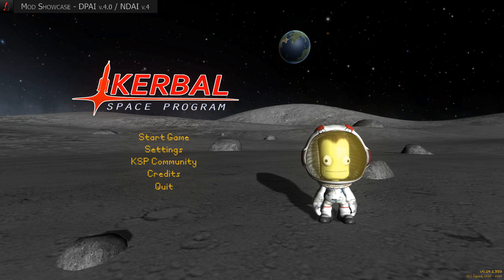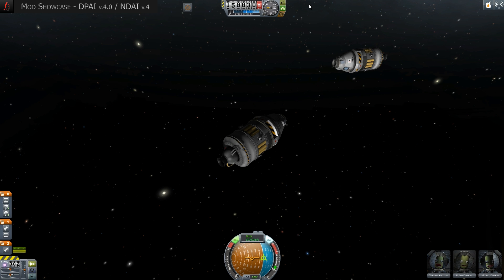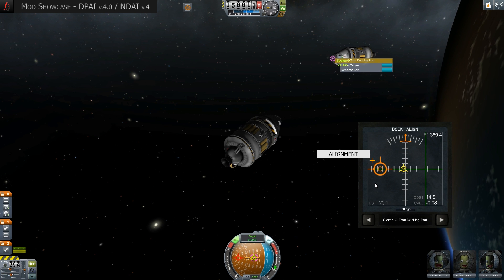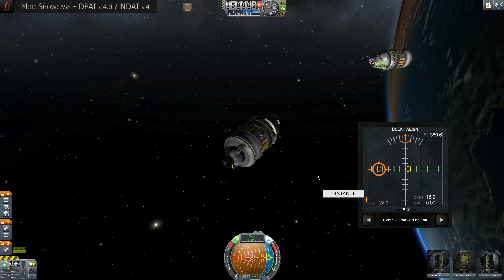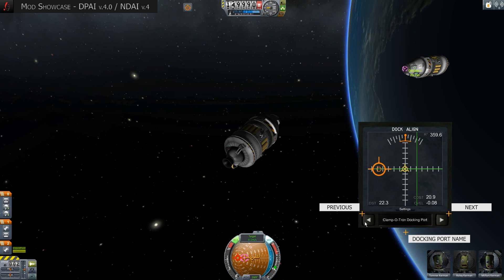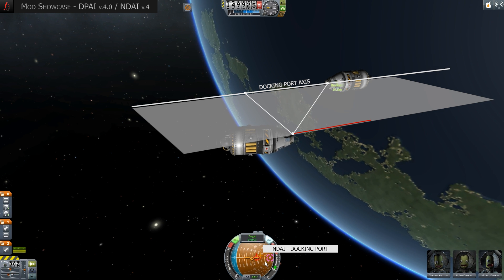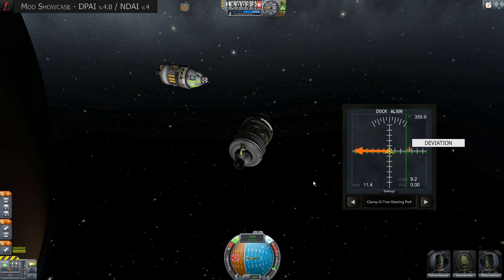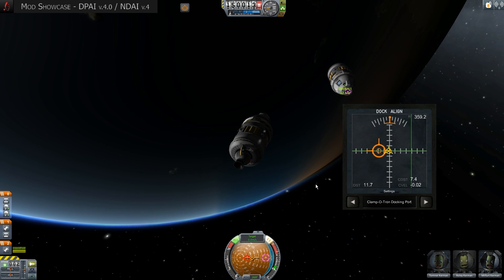KSP Mod Showcase - Docking Aides [eng]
by: SQUAD
von: NavyFish
Modification: Navball Docking Alignment Indicator
von: mic_e

Docking Aides offer visual assistance during the docking process to accurately align all involved spacecrafts. They really prove useful if large structures or variable docking port configurations are involved.

Credits:
Geneborg - production, composition, effects
Squad - ingame footage
D.Fontana - voice commentary